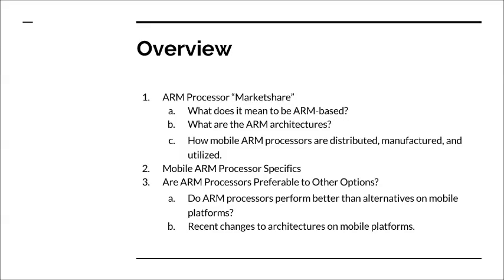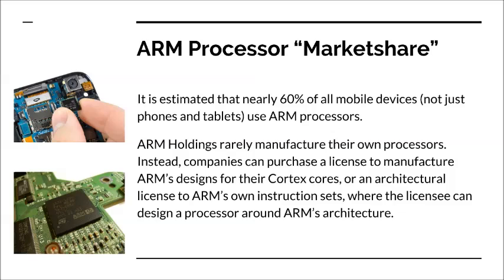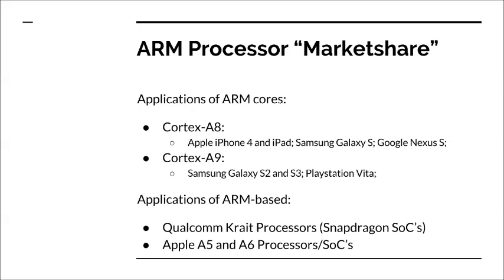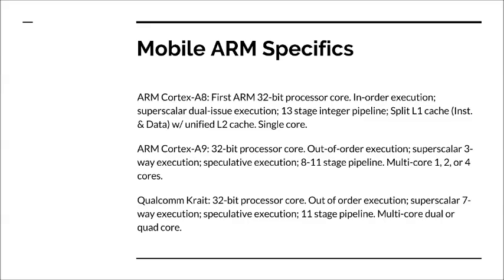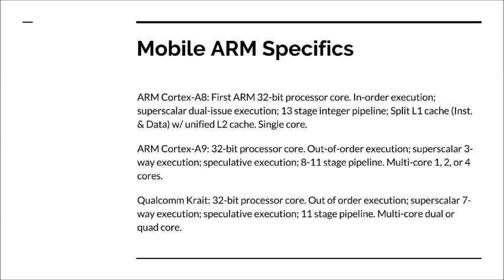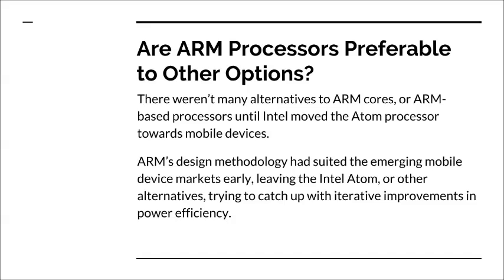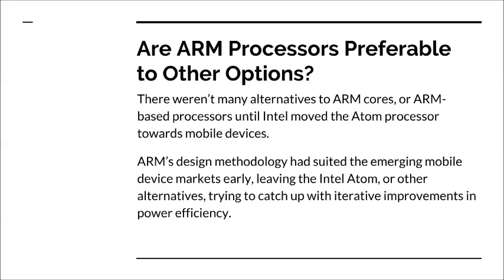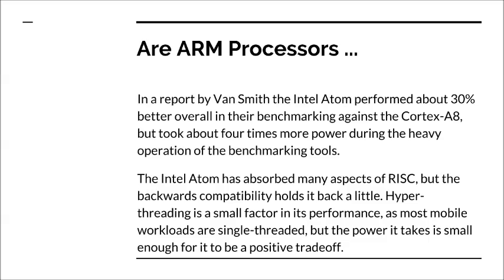ARM Processors in Mobile Devices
I went over the 15 minute time, and that's probably because I rambled a bit, but overall I think it turned out okay.

- Grant Miller